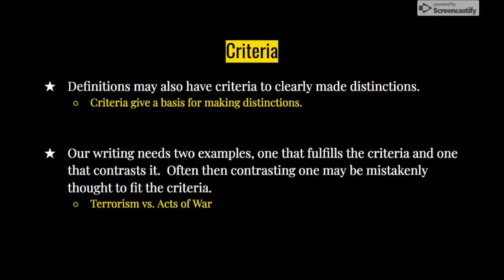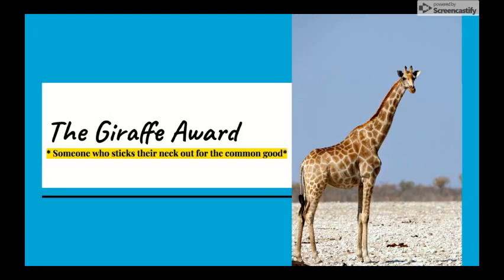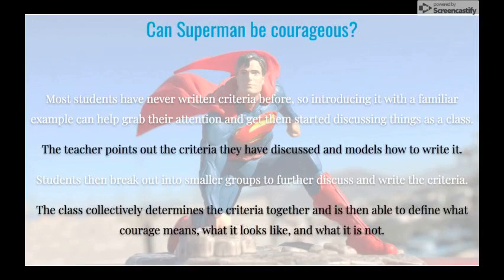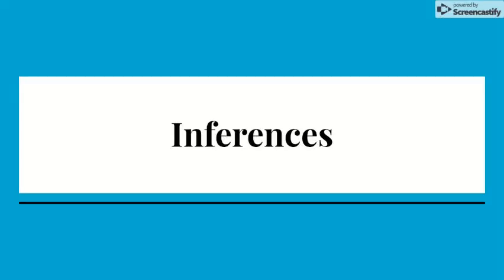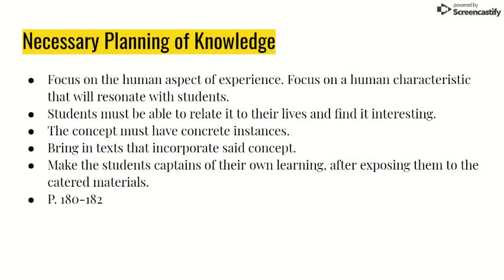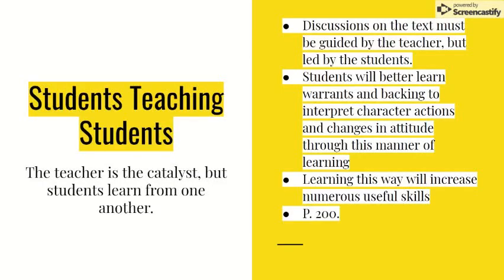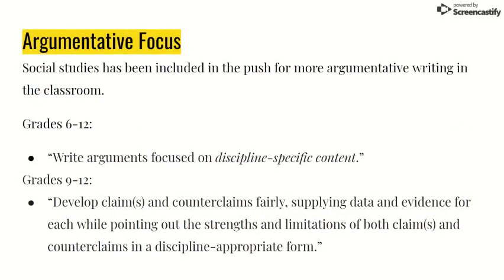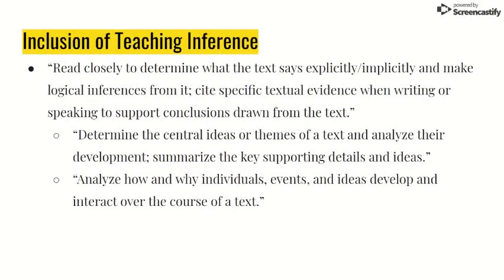LAI 514 Week 10 Presentation